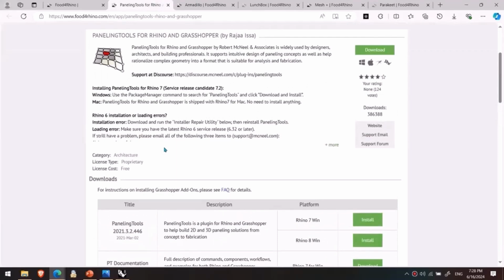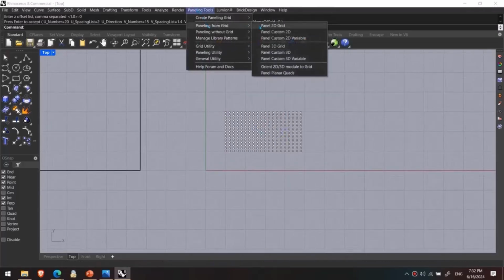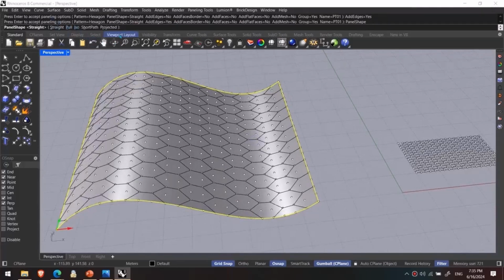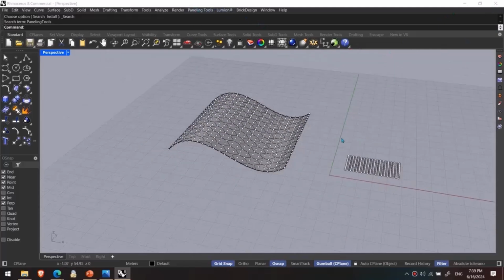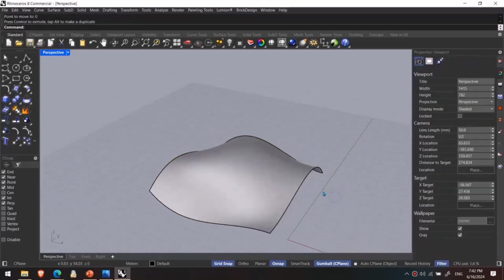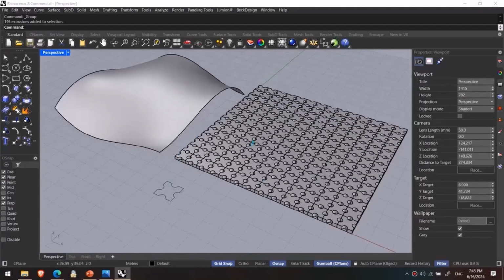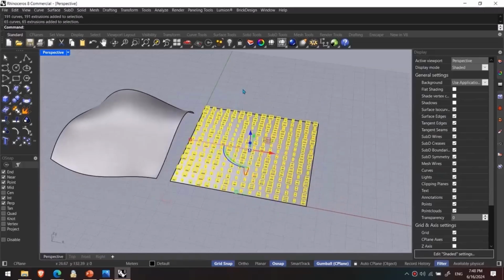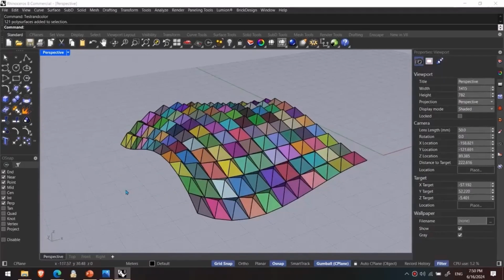Mastering Paneling Tools in Rhino: A Comprehensive Guide to 2D and 3D Patterning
1. Introduction to Paneling Tools Plugin:
   - Overview of the Paneling Tools plugin, used for creating and managing paneling patterns and rationalizing complex geometry.
   - Installation of Paneling Tools and navigating its interface.

2. Creating and Manipulating Patterns:
   - Steps to create grids and panels from grids.
   - Use of the array command to define grid points and spacing.
   - Applying paneling patterns to these points, such as diamond, wave, or hexagon.

3. Applying Patterns to Surfaces:
   - Using commands like "Apply Curve" and "Flow Along Surface" to transfer patterns onto surfaces.
   - Explanation of different projection methods like "Pull" and "Project" to manage how patterns are applied to curved surfaces.

4. Using Vectorize Plugin:
   - Mention of the Vectorize plugin for extracting curves from black-and-white images for pattern creation.

5. Creating 3D Patterns:
   - Steps to create and manipulate 3D patterns using tools like "Flow Along Surface."
   - Techniques for scaling, extruding, and arranging patterns on surfaces.

6. Advanced Techniques:
   - Creating random heights and applying transformations to patterns.
   - Using Paneling Tools for advanced grid configurations and random color assignments.

7. Installation and Troubleshooting:
   - How to install Paneling Tools from the Food4Rhino website.
   - Troubleshooting common issues like firewall settings and package manager access."

SEO-Optimized Video Caption:
"Explore the powerful features of the Paneling Tools plugin in Rhino with this detailed tutorial. Learn how to:

- Install and navigate the Paneling Tools plugin.
- Create precise 2D and 3D patterns using grids and arrays.
- Apply patterns to complex surfaces with various projection methods.
- Utilize additional plugins like Vectorize for pattern extraction.
- Execute advanced techniques for randomizing pattern heights and colors.

Perfect for designers, architects, and 3D modelers looking to enhance their workflow and create intricate designs. Watch now to boost your Rhino skills and streamline your design process!"

🎁 SURPRISE GIFT!